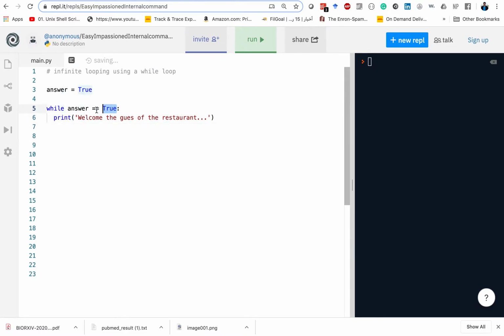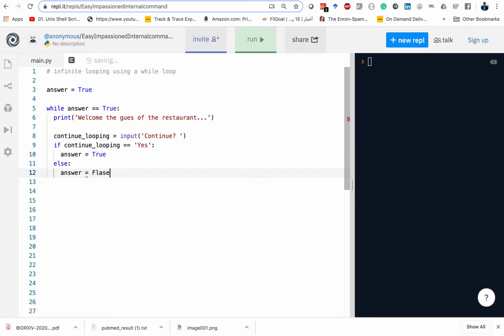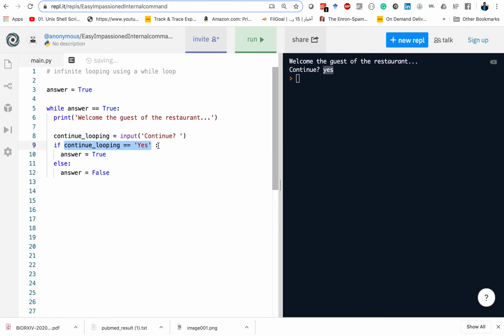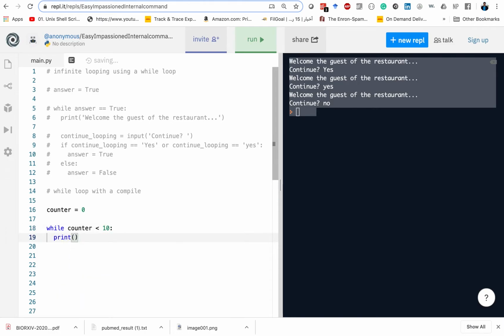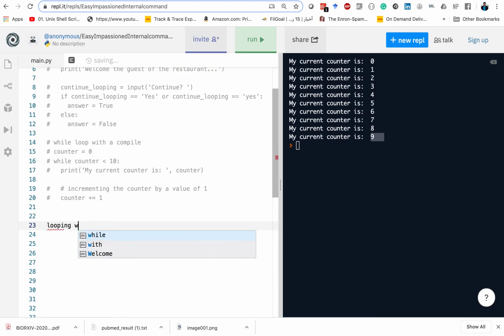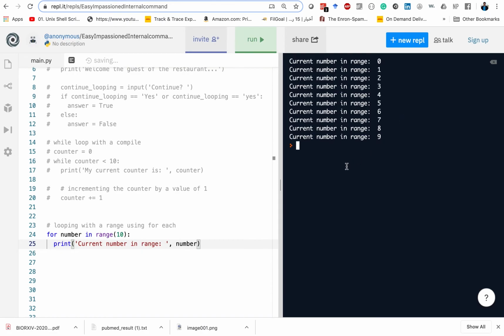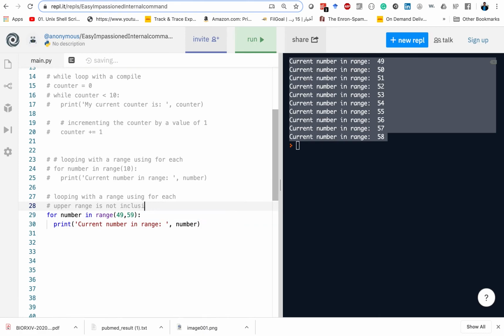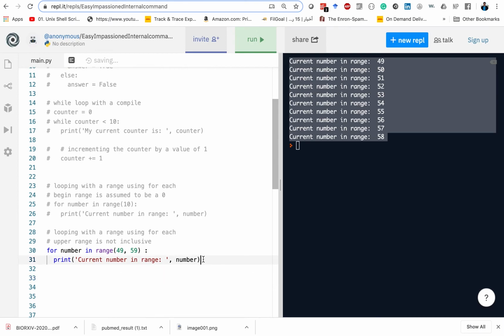Python Programming: Lecture 10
# Looping mechanism
## infinite looping
# counter-based looping
# range looping
# range-bounded looping